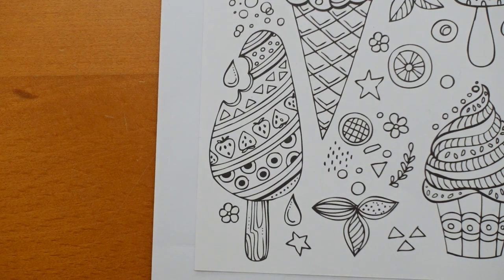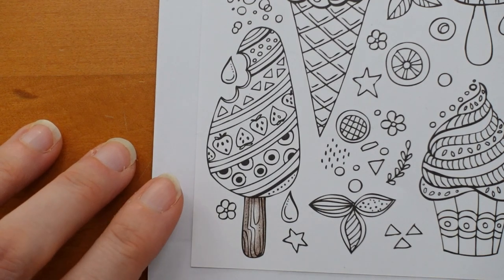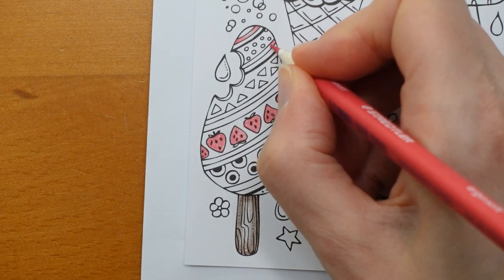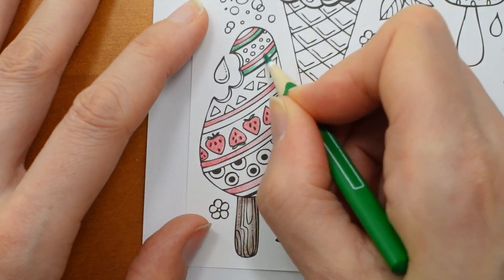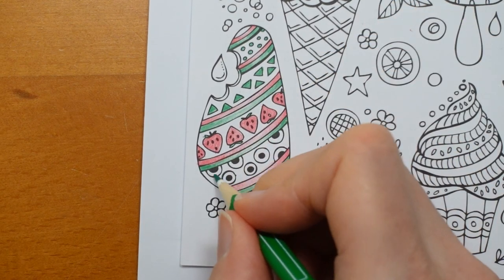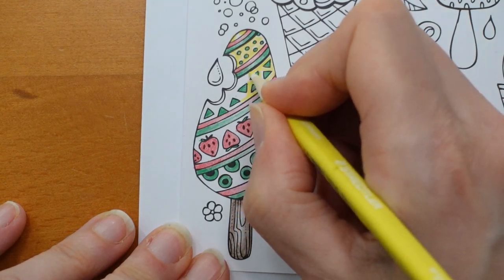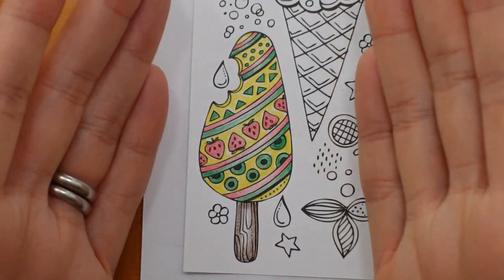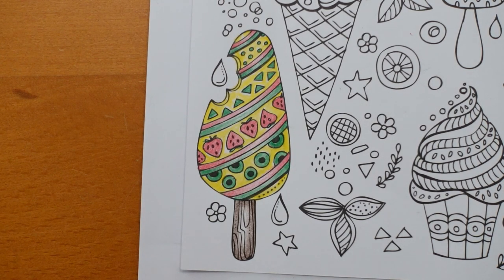Adult Colouring Tutorial Strawberry Ice Lolly - from Mein Sommer Spaziergang by Rita Berman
This is a video tutorial showing how I coloured an image from Mein Sommer Spaziergang by Rita Berman. The materials I used are listed below:

🌻🌻 Staedtler Ergosoft Pencils:
76, 1, 10, 52, 23

🌻🌻 Buy the resources:
Staedtler Ergosoft Pencils -

🎥🎥 Items that I use to film:
Camera –